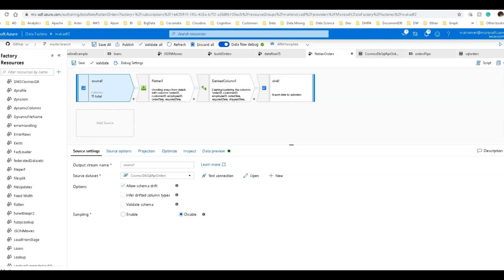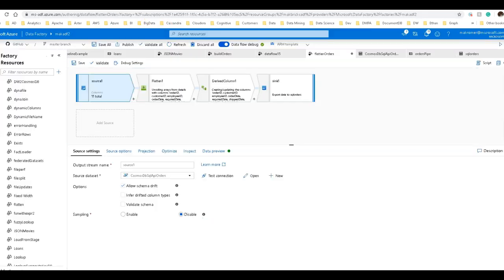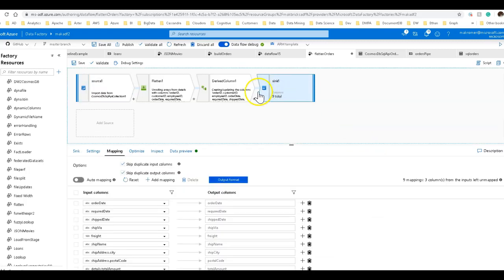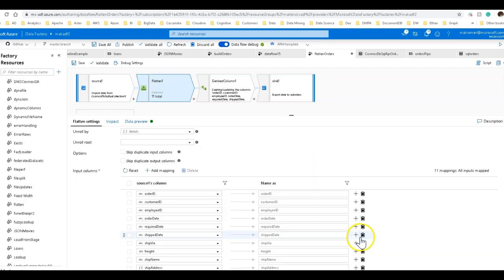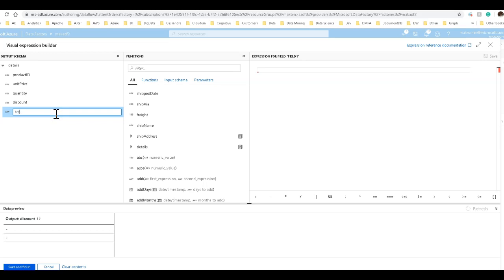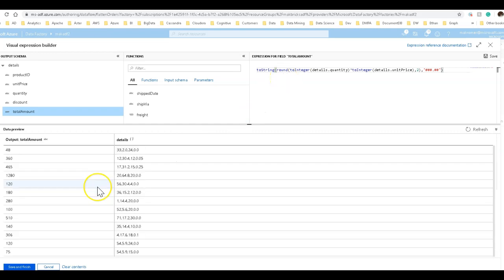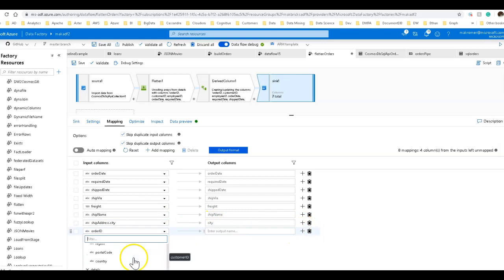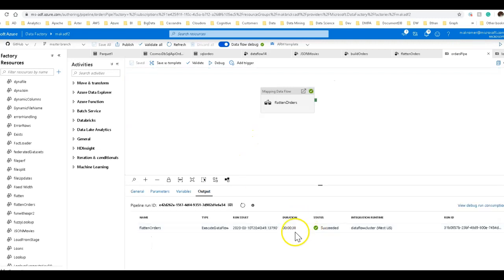ADF Data Flows Transformation: Flatten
Take arrays from complex structures and generate hierarchical-to-relational and hierarchical-to-hierarichical computed columns, aggregations, mappings with Azure DataFactory using MappingDataFlows.